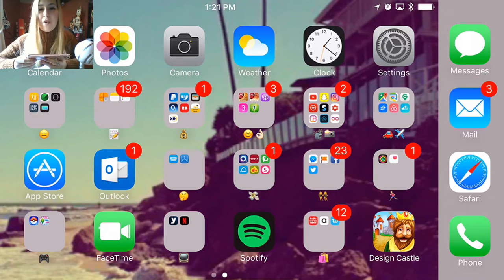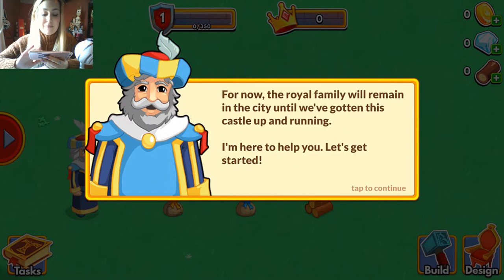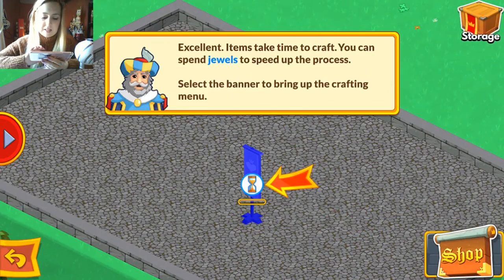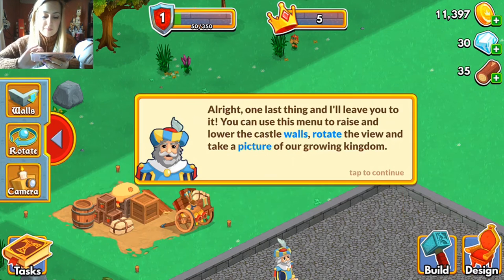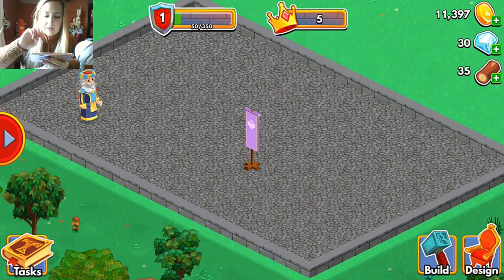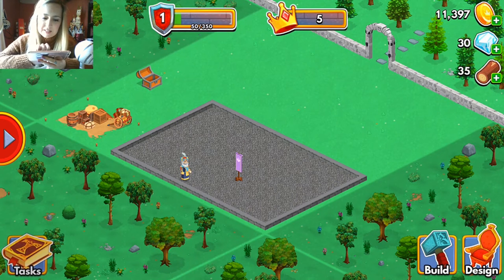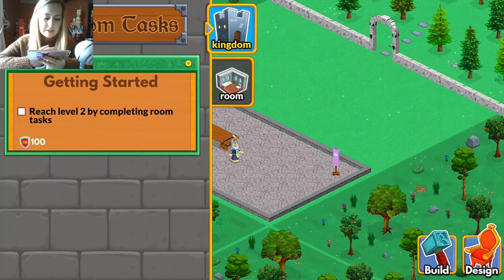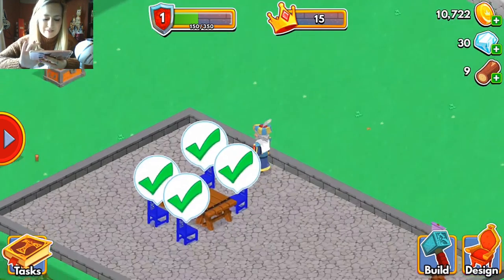Design this Castle app review!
Apple fan? Learn more about a-shirt and get a trial plan for $20 with this link!